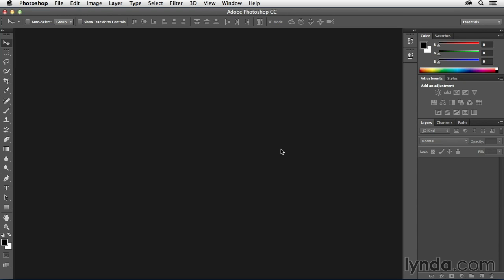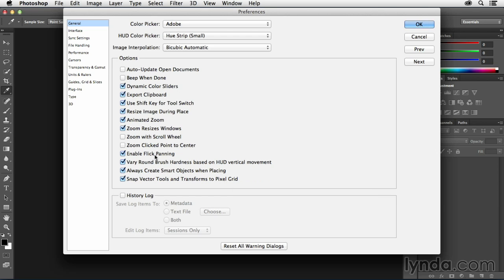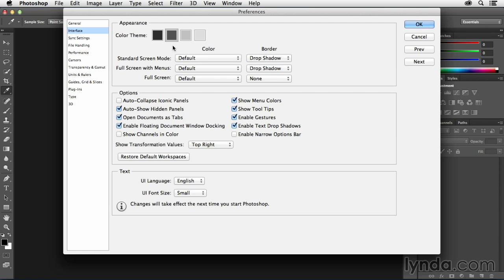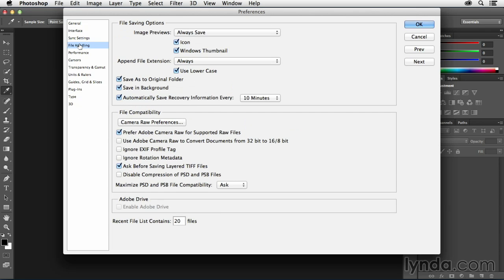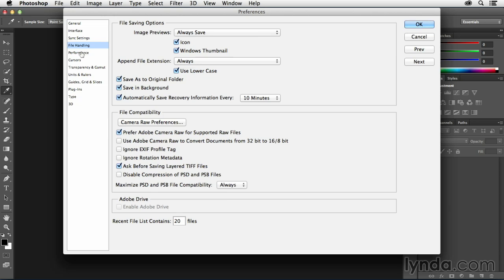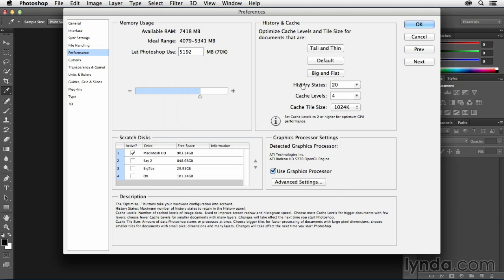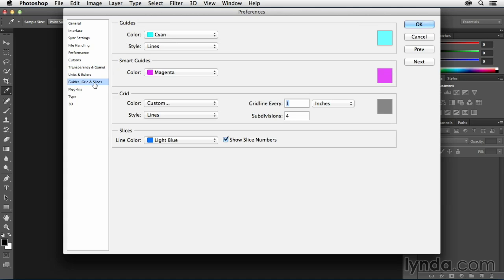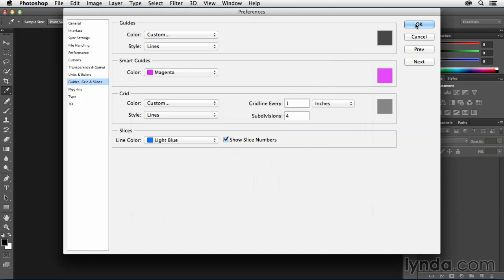สอน Photoshop CC Part 8